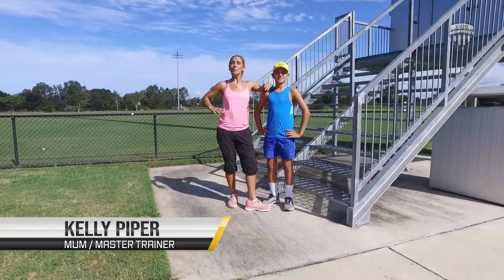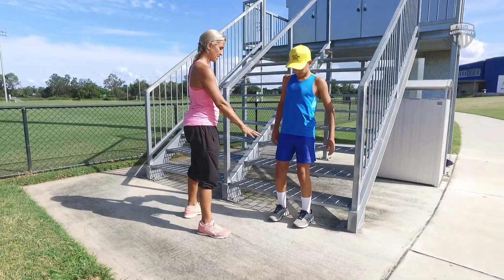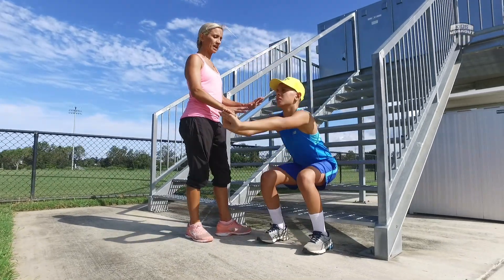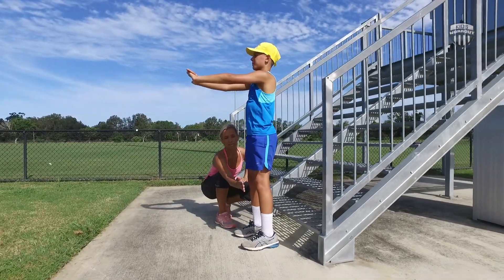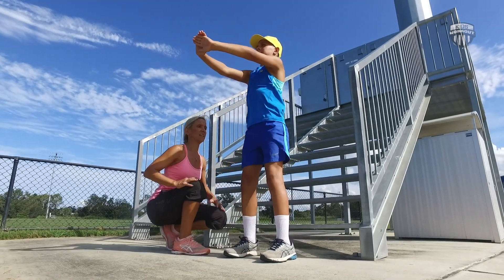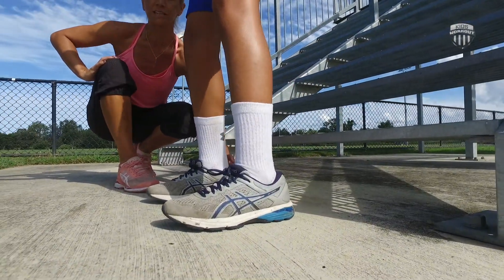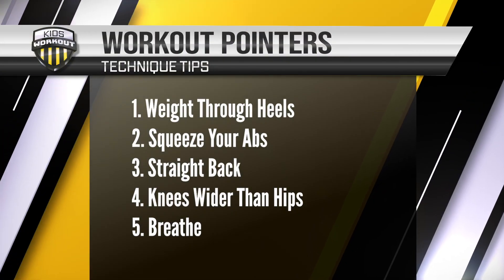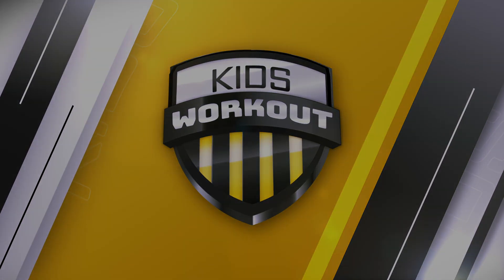Kids Workout - Technique : Squat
In this short visual tutorial, learn how to squat correctly. Key Pointers: 1. Feet shoulder distance apart.  2. Hands out in front. 3. Lower your hips back and down as you bend your knees to a 90 degree angle.  4. Push your heels into the floor throughout the move.